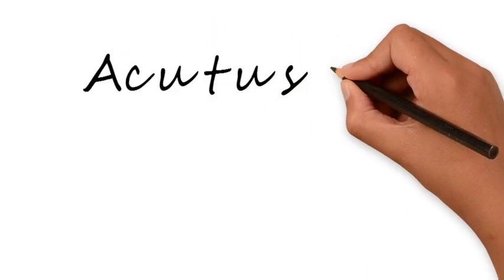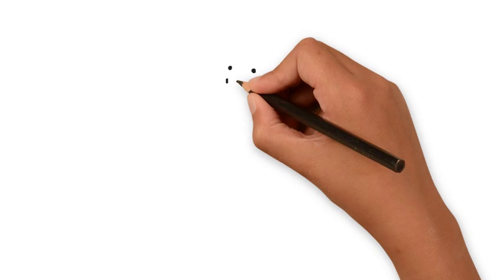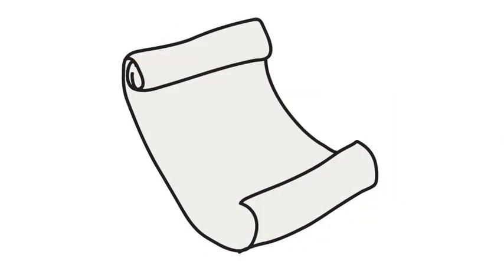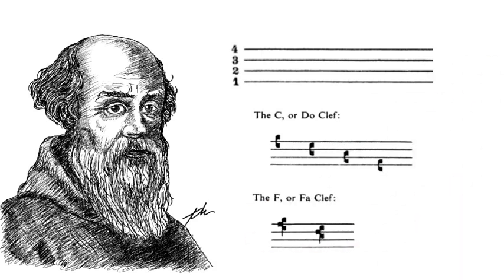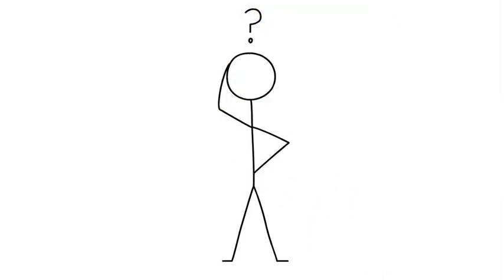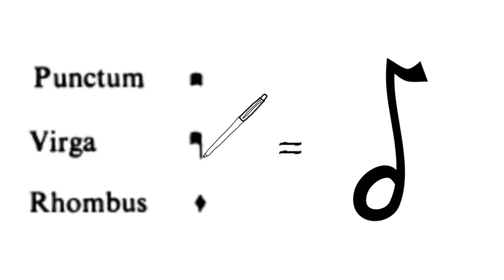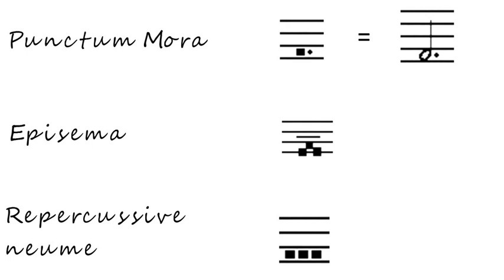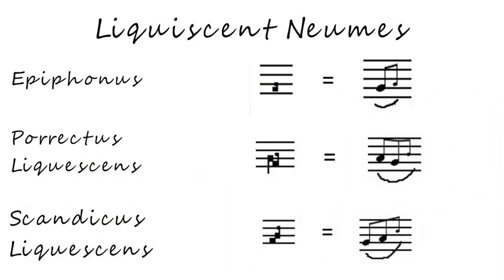Gregorian Chant Notation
Music History research project by Melanie Yang